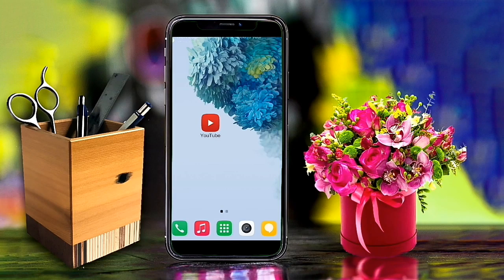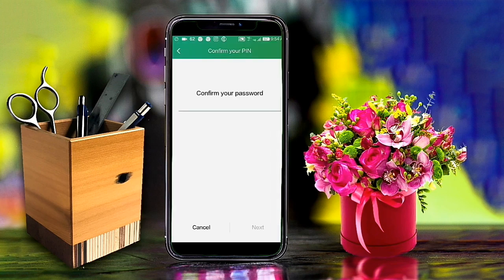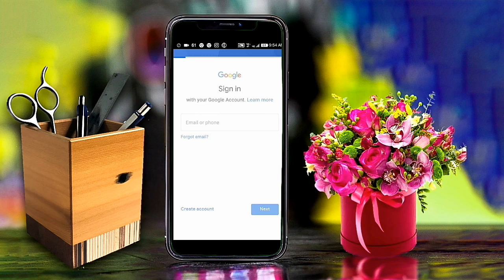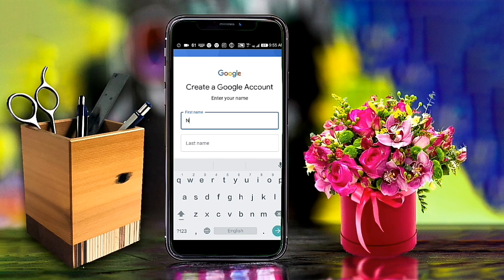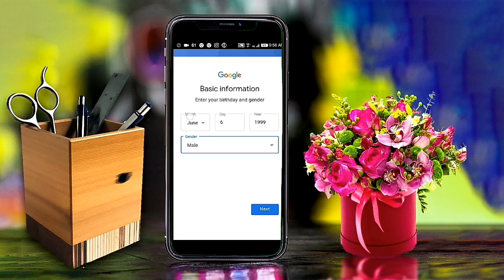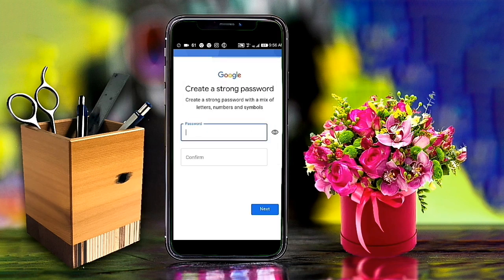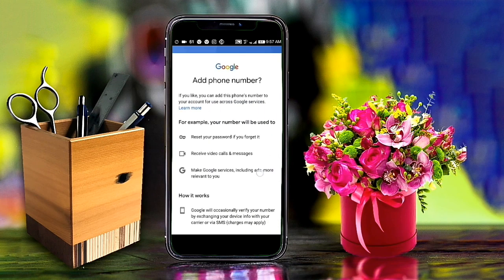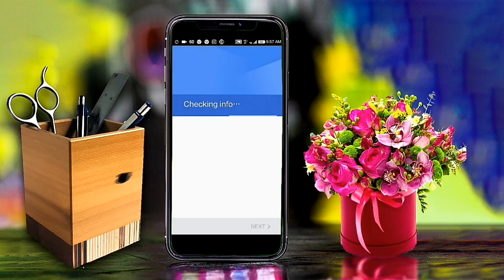How to create Gmail account in Telugu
How to create G mail account in Telugu